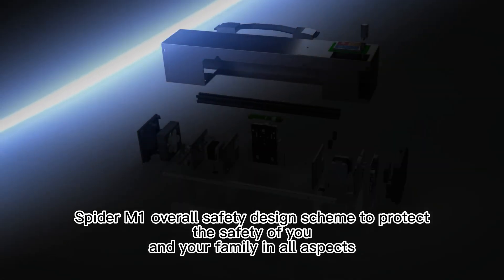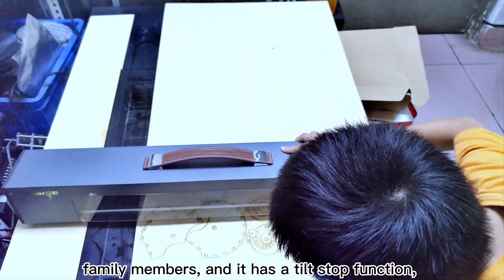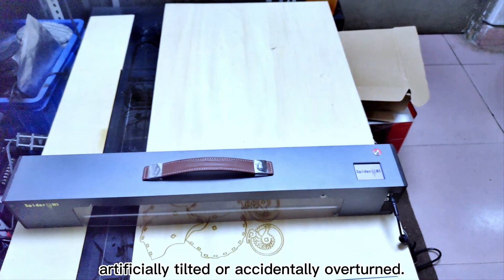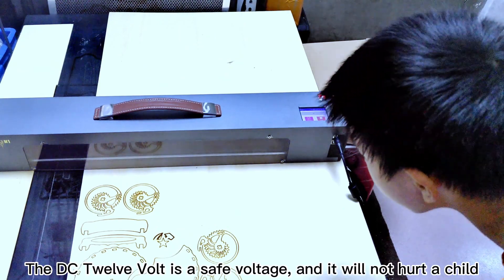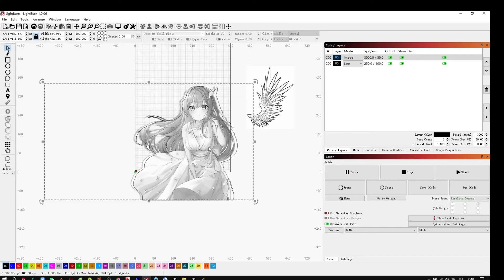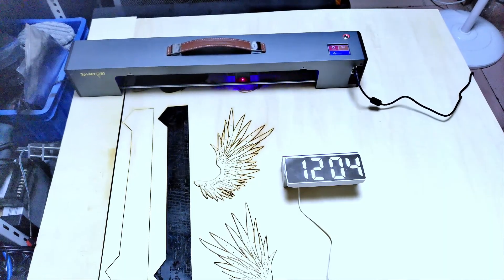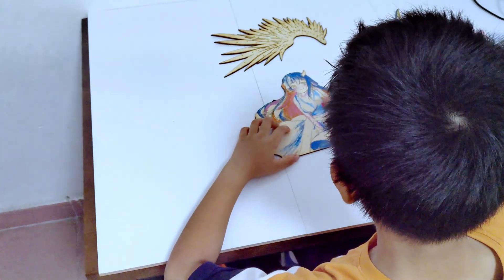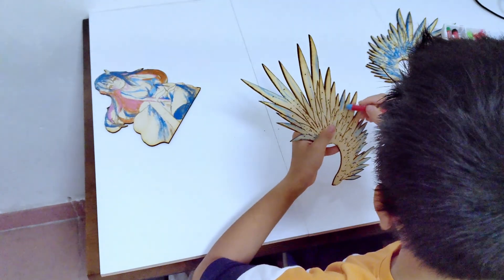Spider M1 Engraving Cutting A full range of safety precautions to ensure safe use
Safety is a very important part of engraving. Spiderm1 provides protection from power supply DC access, to shading protection, from laser protection lenses, hoods, and external protective covers. It also supports tilting laser power off and restart mode to ensure the use of users. comprehensive security.